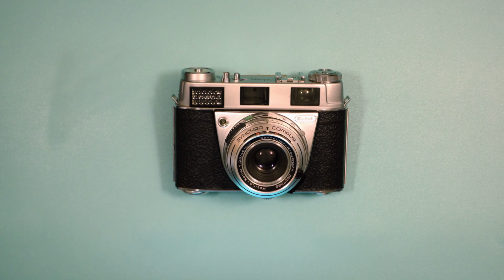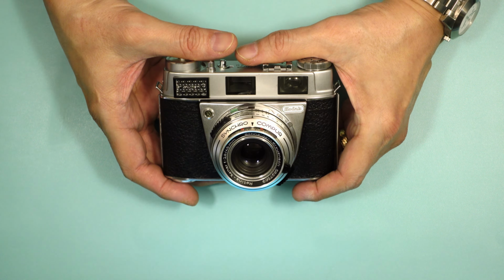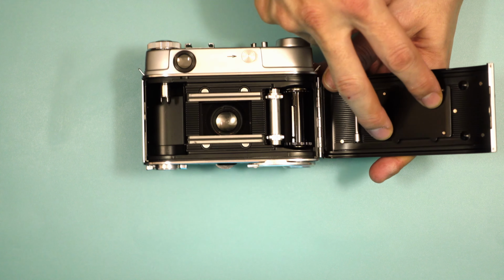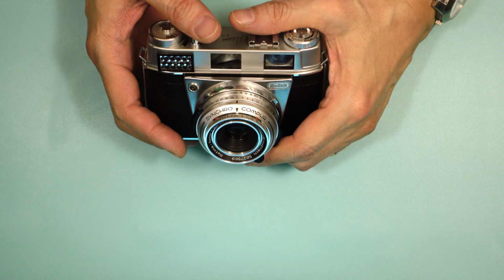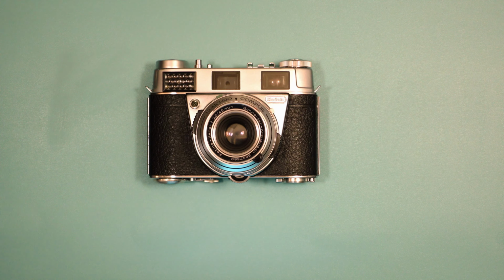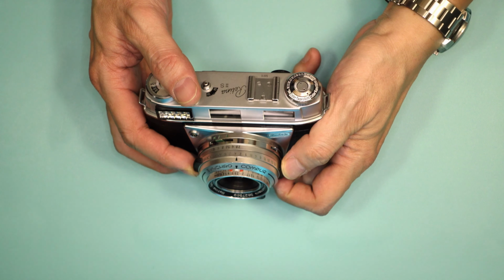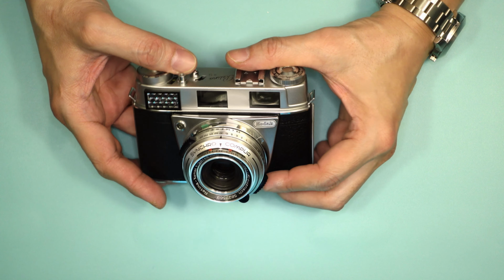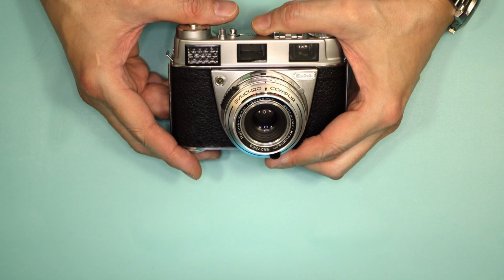Retina II S: Goodbye, Retina. Hello, Retina - Camera Talk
Released in 1959, this camera signaled the end for Kodak's historic line of folding 35mm cameras.

My equipment
- Video: Sony ZV-1
- Microphone: Audio-Technica 2005USB (XLR)
- Sound recorder: Marantz Professional PMD661 MKII